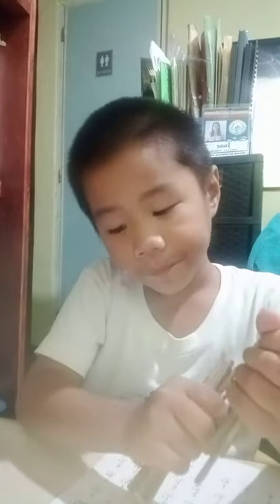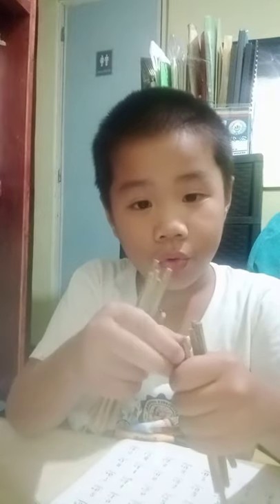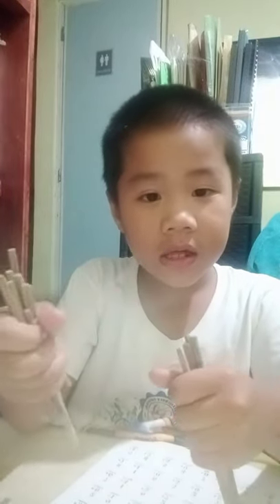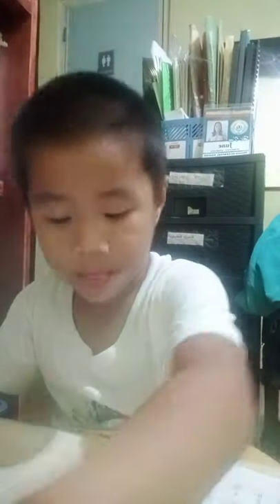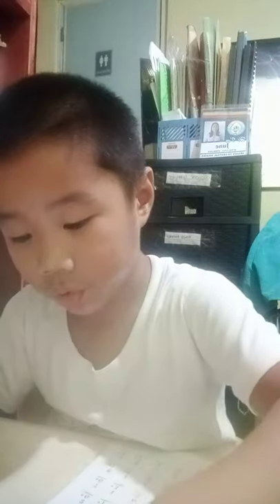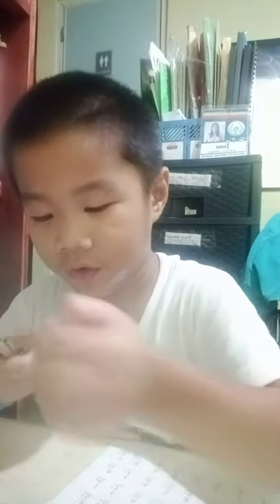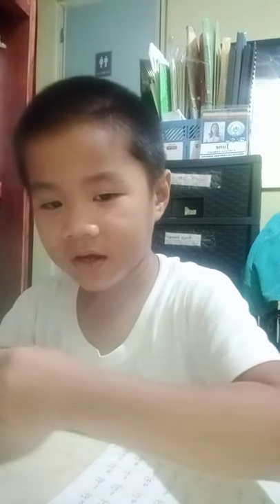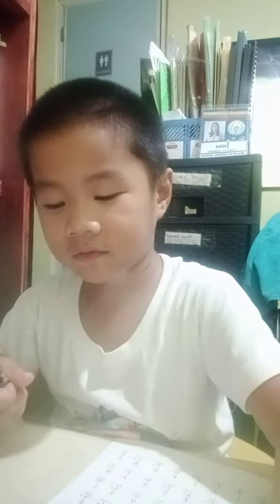Anton Vlogs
He want to encourage every children to study and be worthy even they are at home.